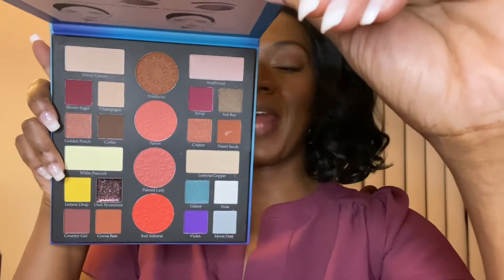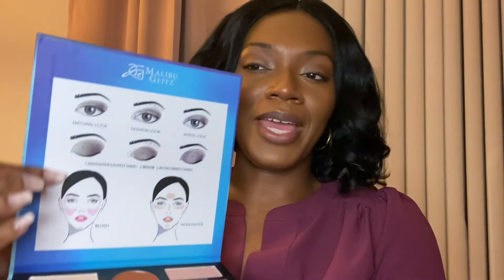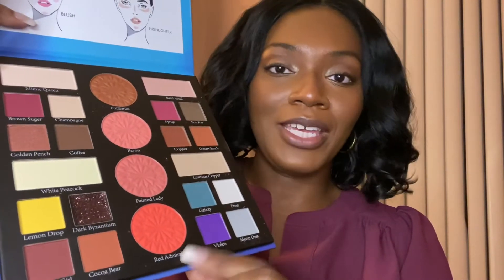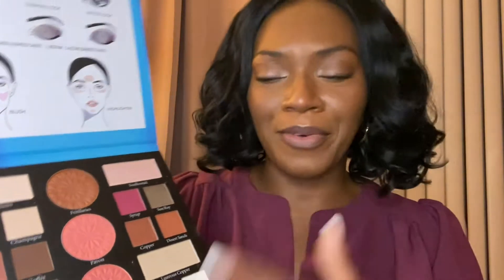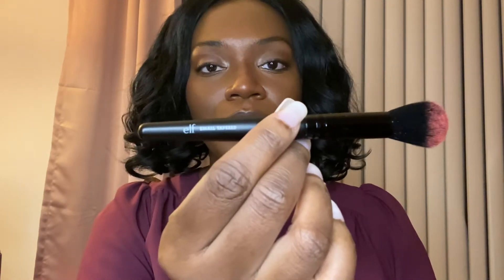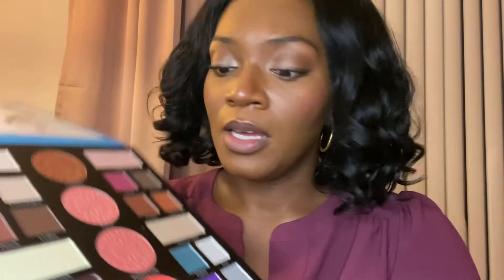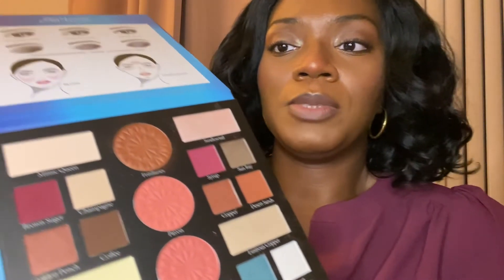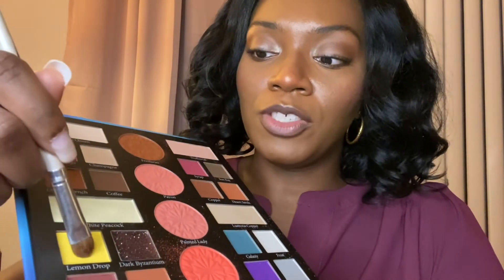Product Review | Malibu Glitz Outshine Palette | Budget Beauty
Don’t look for the link, darlings: I’m not sharing it! This palette is not recommended by moi. It’s cheap and awful.

If you want an inexpensive palette, here’s a better option: UCANBE Exotic Flavors eyeshadow palette ($16 USD)

To see the full Bronze Butterfly Book collection, check out the